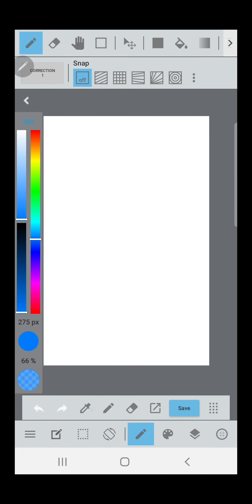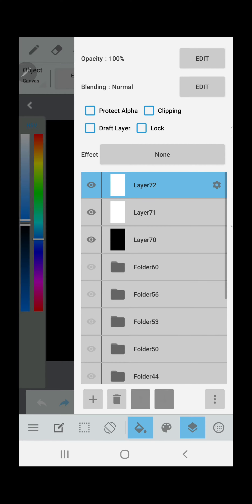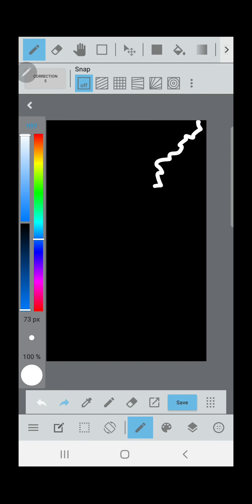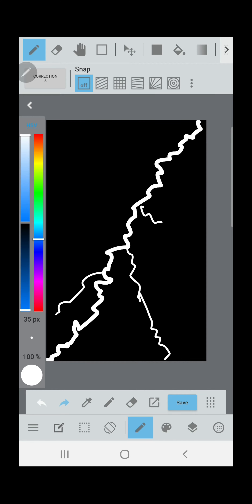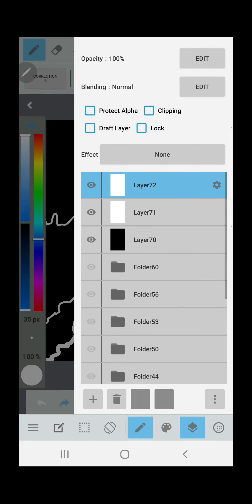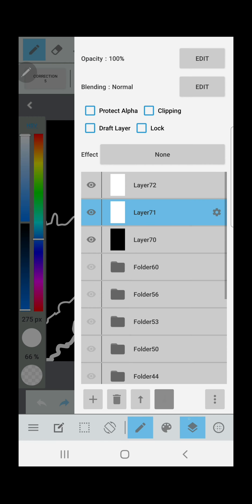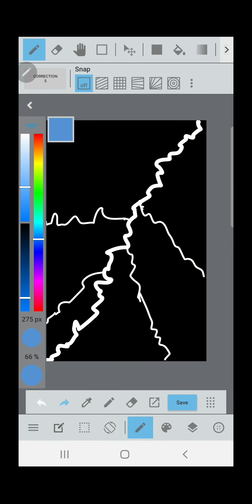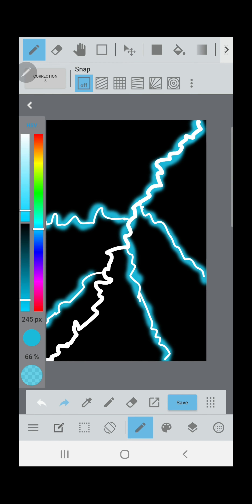How to draw Lightning with MediBang paint on your Android device.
Background music👇
🎼 All for Us- Labrinth & Zendayda (sped up)🎼